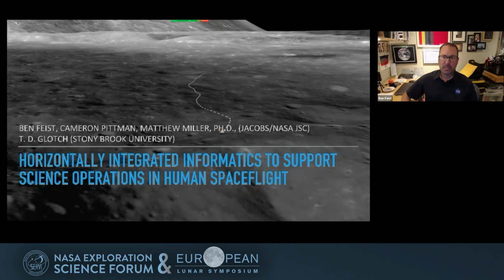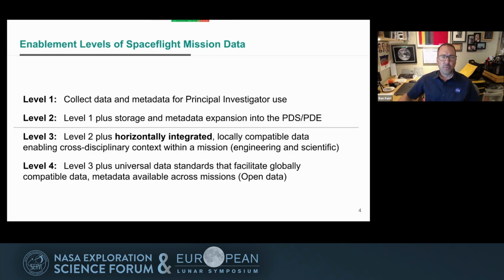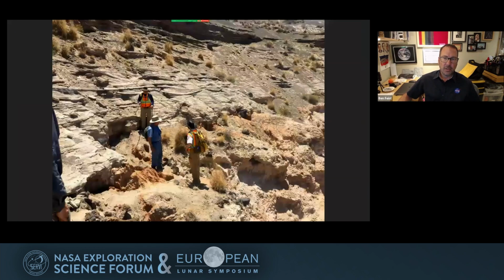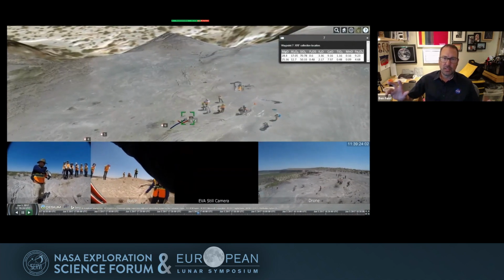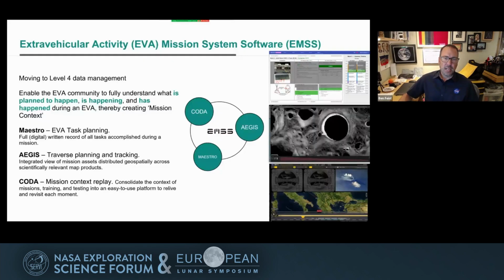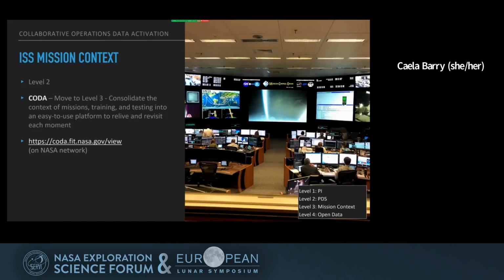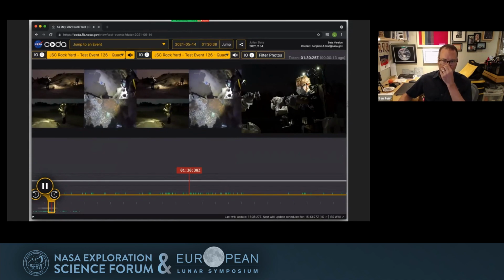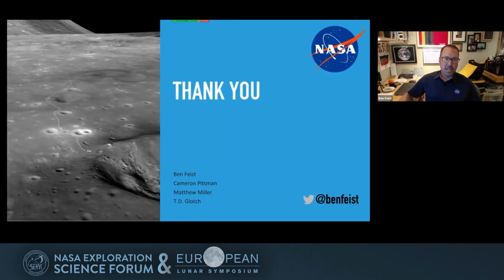NESFELS2021: Benjamin Feist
HORIZONTALLY INTEGRATED INFORMATICS TO SUPPORT SCIENCE OPERATIONS IN HUMAN SPACEFLIGHT